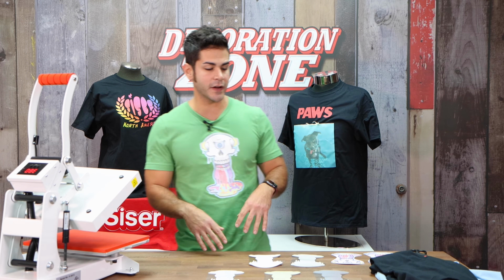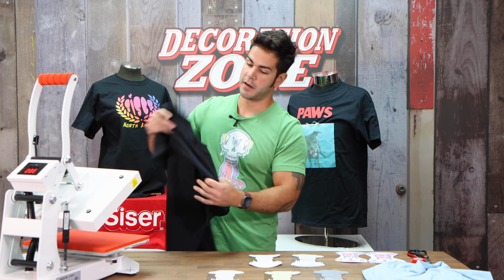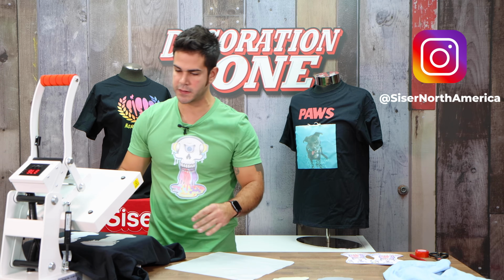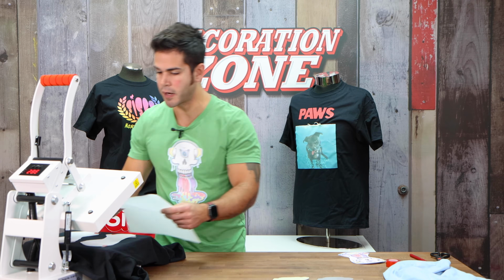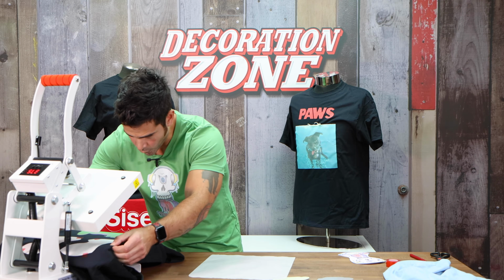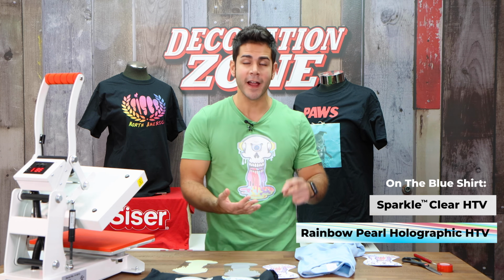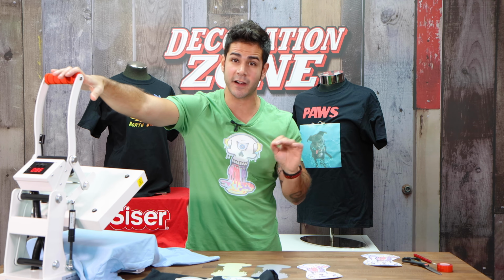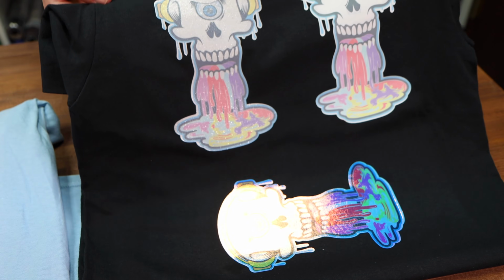Sublimation on Various Siser® HTV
A viral trend has taken the crafting world by storm as of late: sublimating onto EasyWeed® Glow in the Dark, Sparkle™, and Holographic heat transfer vinyl. On this episode of Decoration Zone, Joe takes us through the process!

Timestamps:
0:00 Intro
1:08 Printer, Inks, and Paper we Used
1:26 Which HTV Products Work Best
1:55 HTV Application Instructions
3:50 Sublimation Transfer Instructions
5:38 Translucent HTV Process
7:22 Finished Products!
7:36 Outro and How to Contact Us